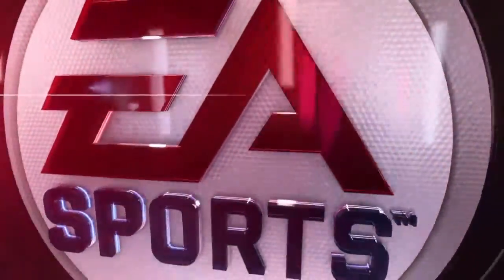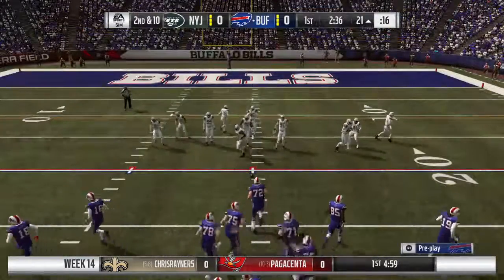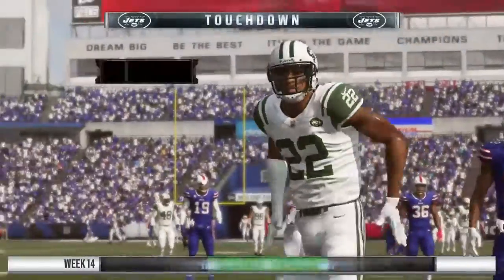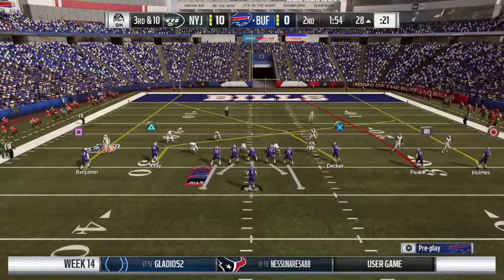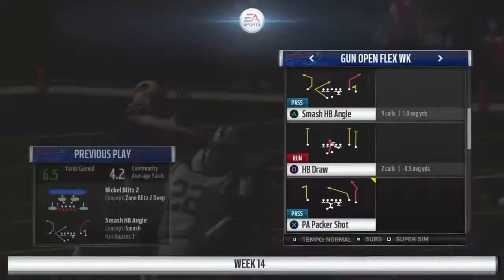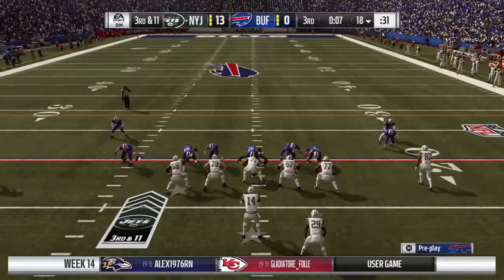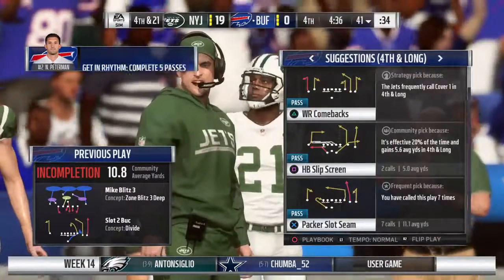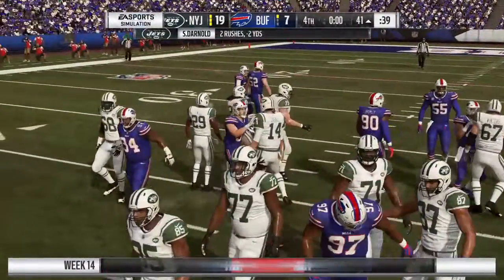Madden 19 IML S1 W14 Bills vs Jets